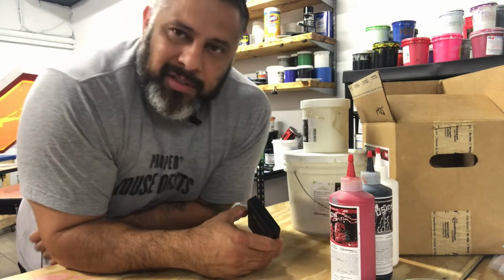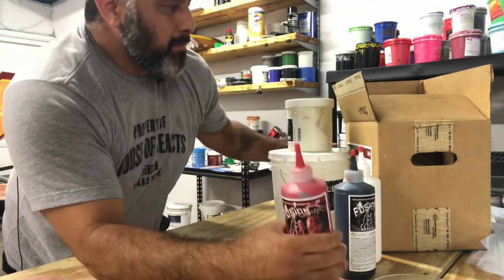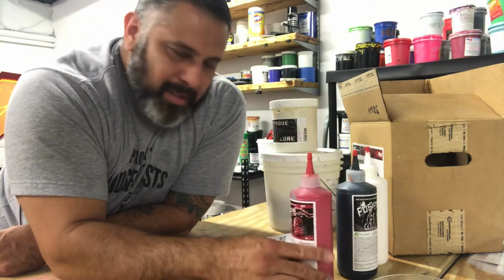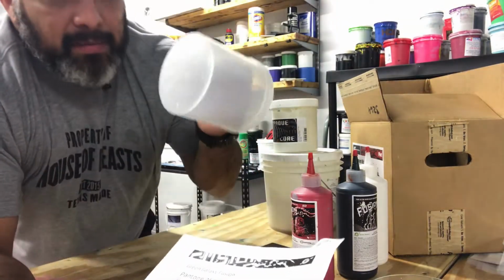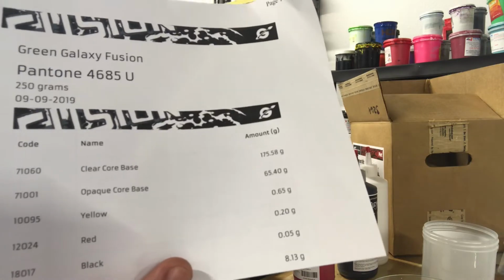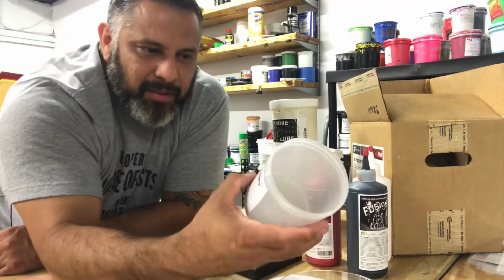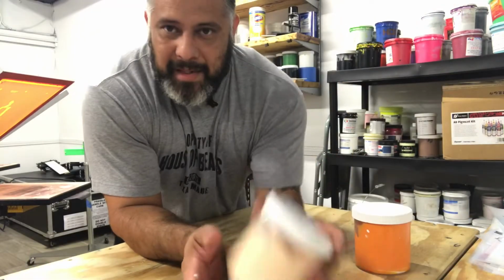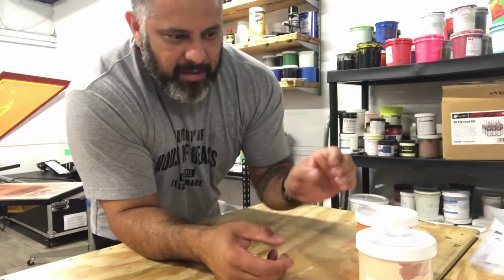Green Galxy Fusion mixing System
here is how to use the green galaxy fusion mixing system from Ryonet to create pantone waterbased inks.